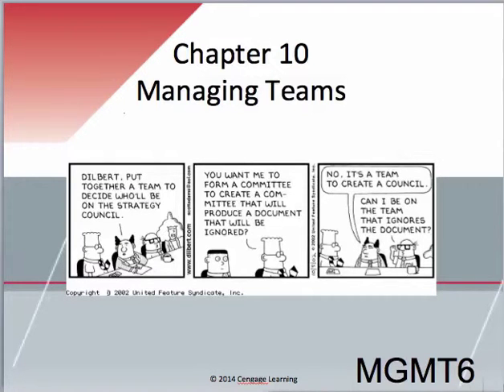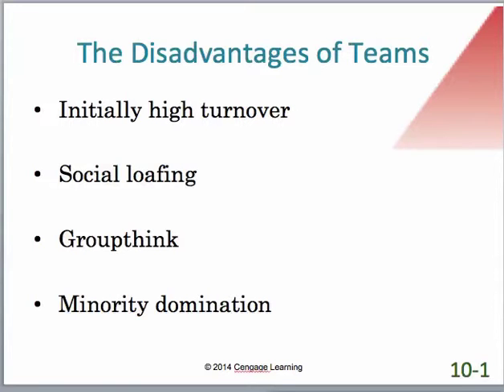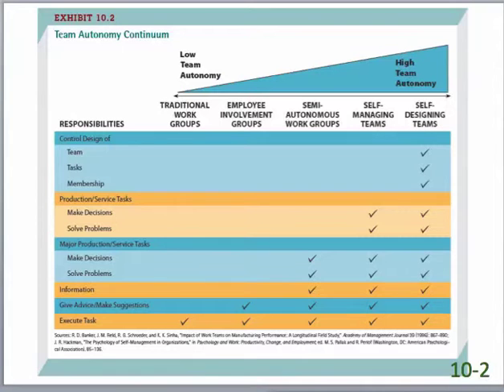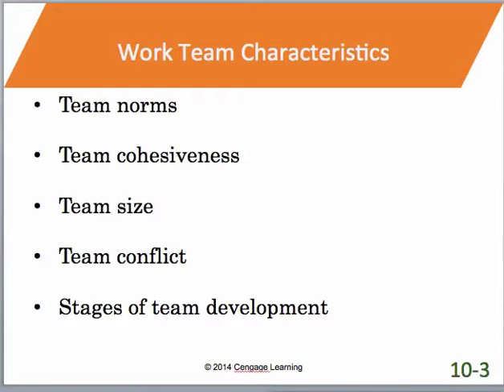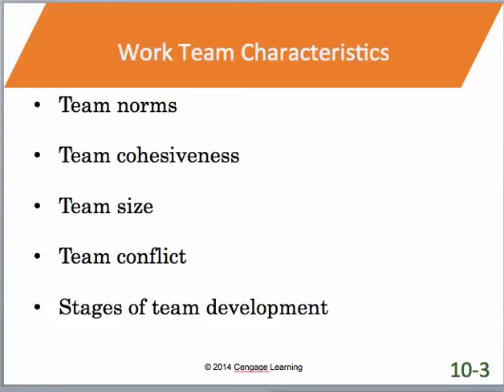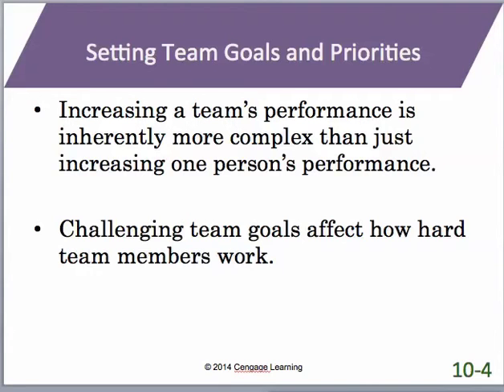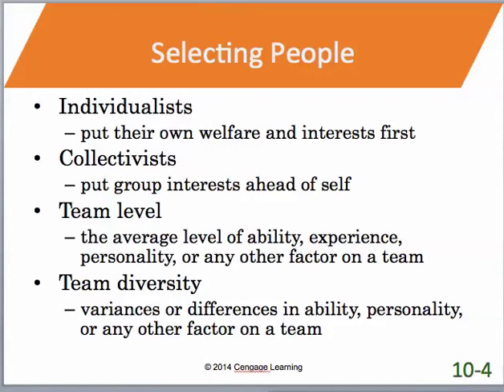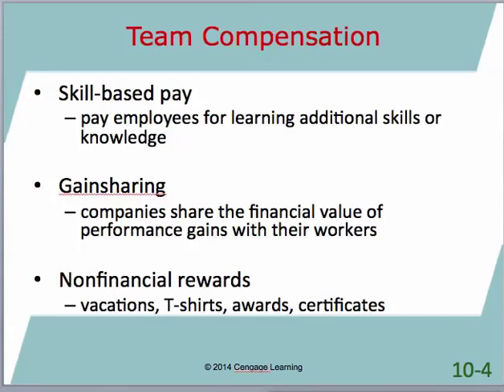Chapter 10 Managing Teams MAN 3025 Online